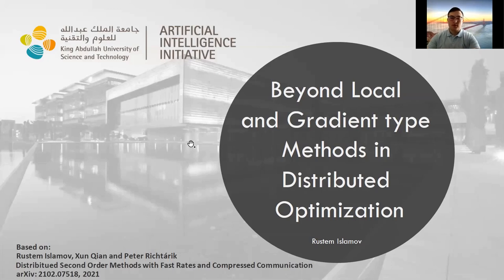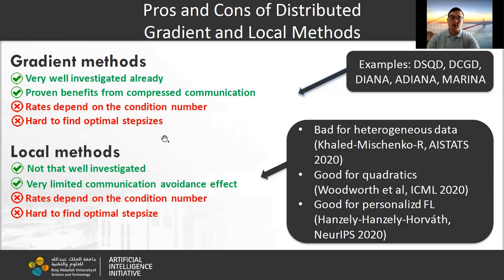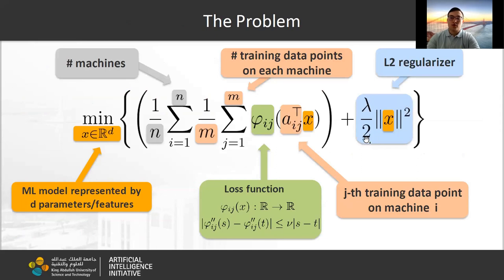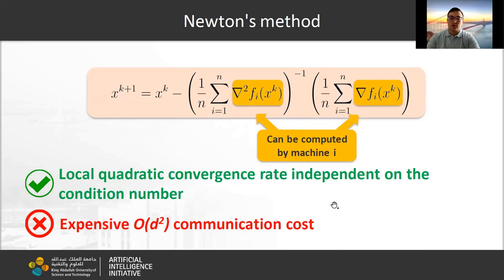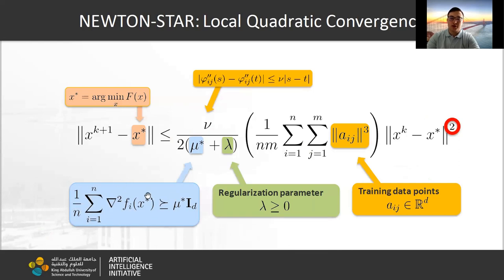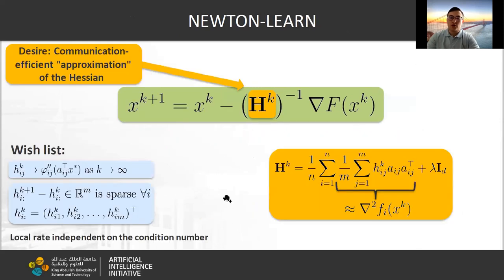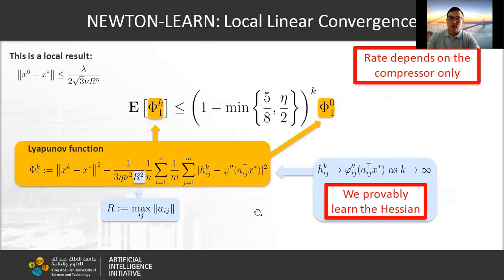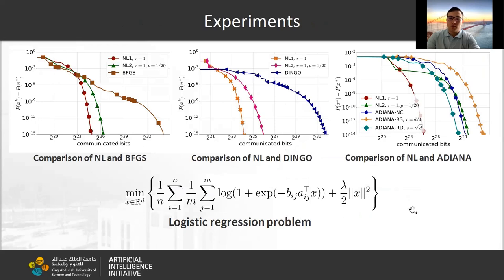E40 Rustem Islamov Beyond Local ​and Gradient Type Methods in ​Distributed ​Optimization